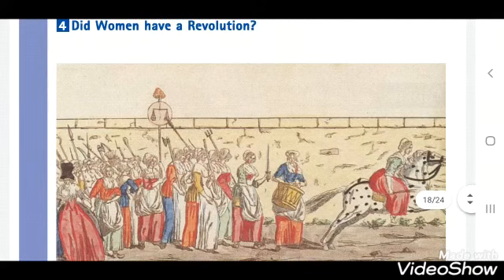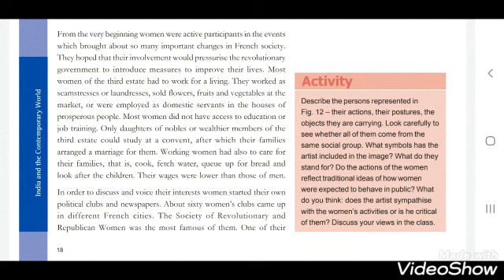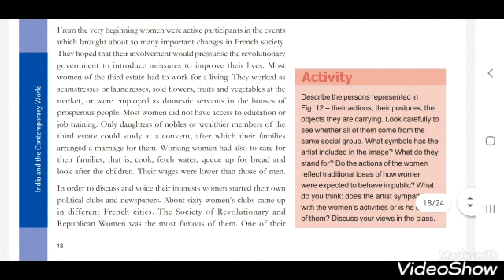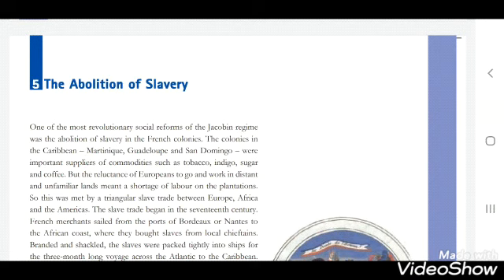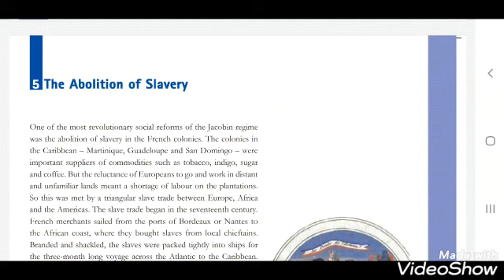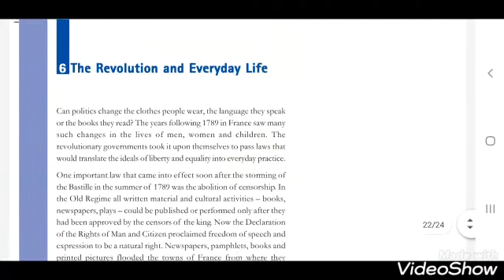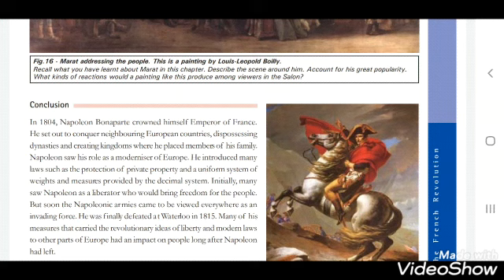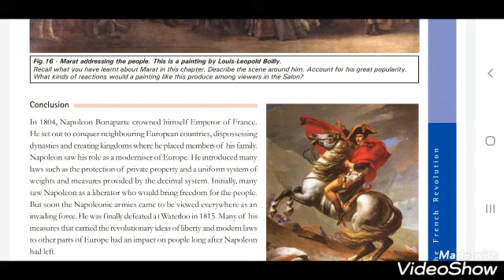Class IX History Chapter-1 Last Part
The French Revolution